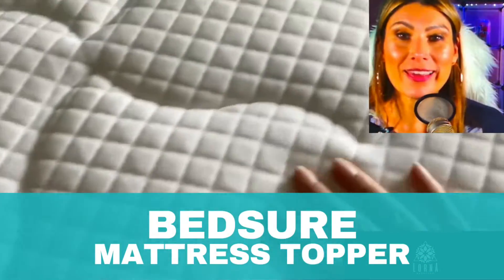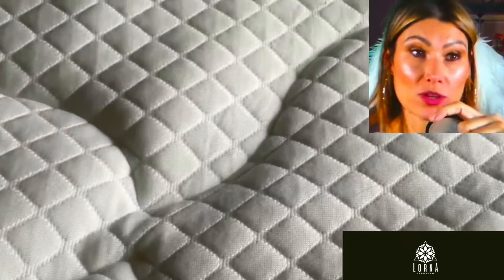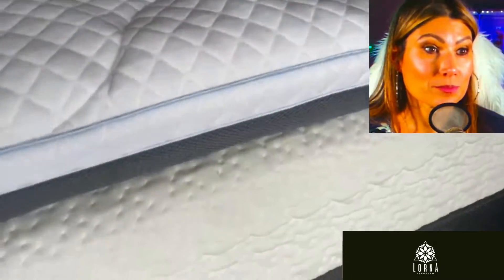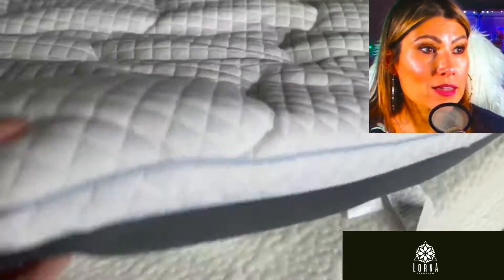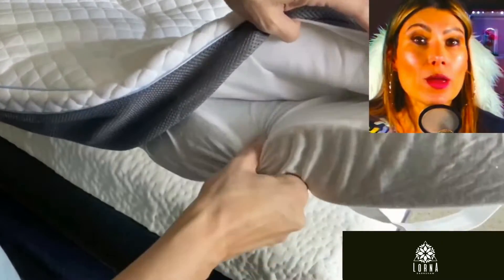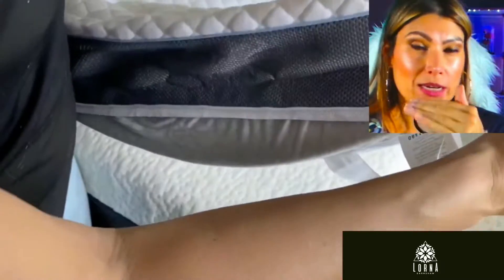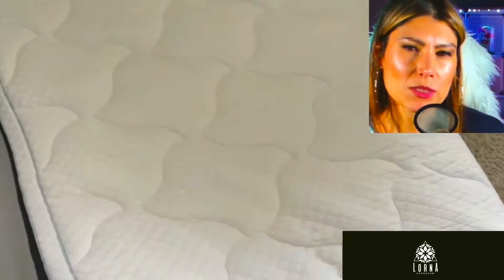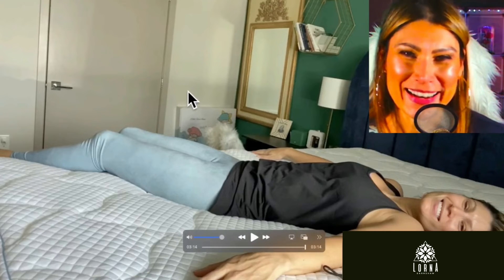BEDSURE Mattress Toppers Exposed The Shocking Truth You Need to Know!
BEDSURE Mattress Topper live video review by A-List Amazon Influencer and Singer-songwriter Lorna.

Bedsure 4 Inch Mattress Topper Twin Extra Long - Resilient Memory Foam Mattress Topper with Bamboo Charcoal for College Dorm, Soft and Breathable Bed Topper for Room(Twin XL, 39 x 80 x 4 Inches)